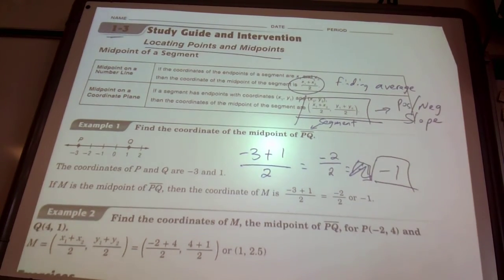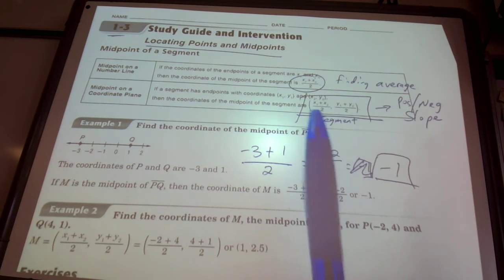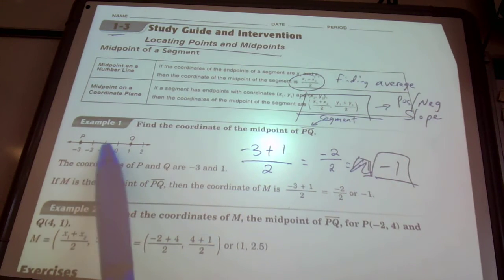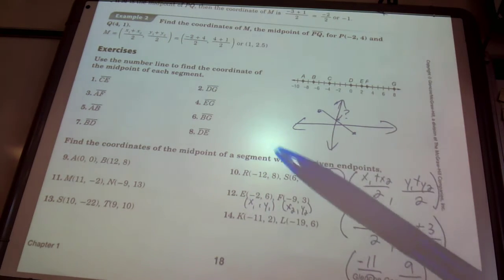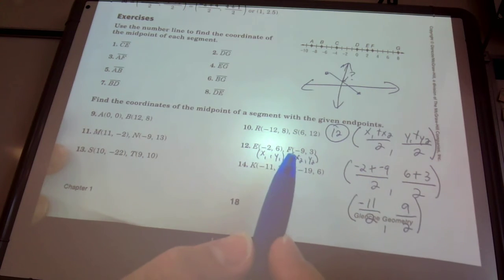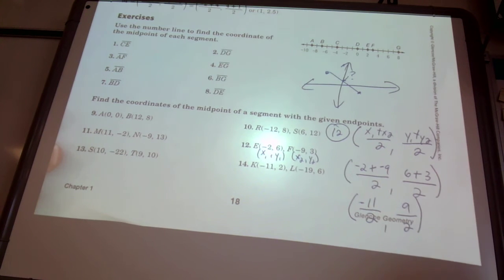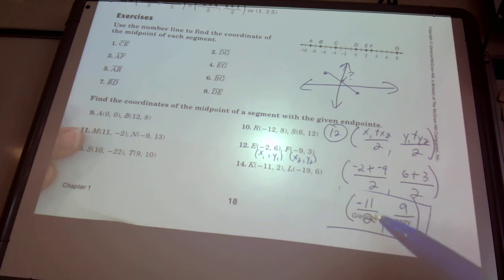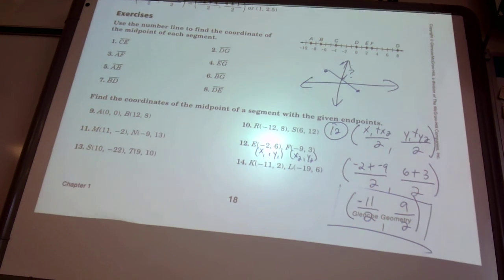1-3 Video Notes Part 1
Locating Points and Midpoints Part 1